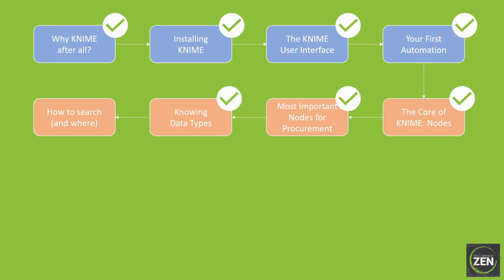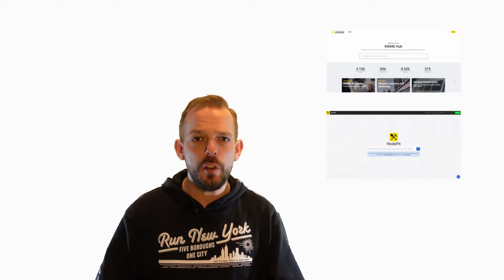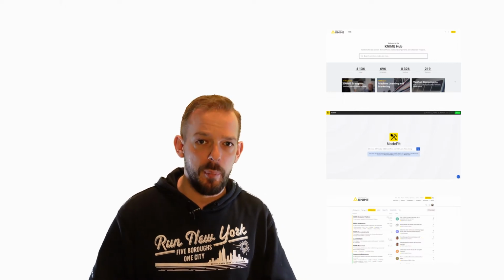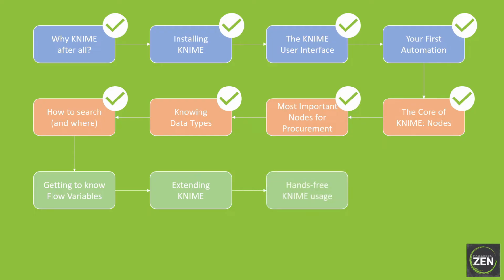Knime Crash Course: here's what we have learned!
KNIME Crash Course - here's what we have learned in module 2 about KNIME automation

This video is a short summary of all the things we learned (built a KNIME workflow, a KNIME example of data types, reviewed great resources and finally a free $20 book for you)

KNIME Crash Course - Module 02 - Chapter 06 - Lesson 01

✅ Get all the resources, plus MUCH more over and sign up for the FREE online course.